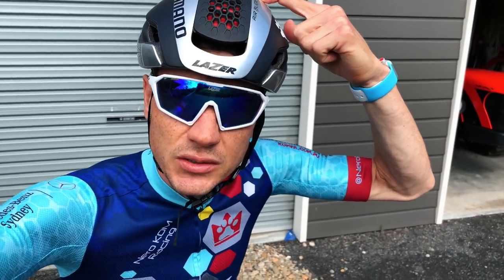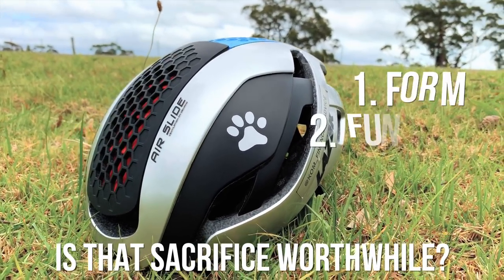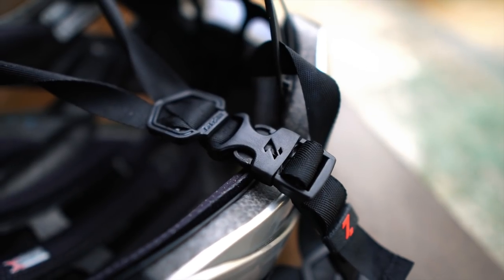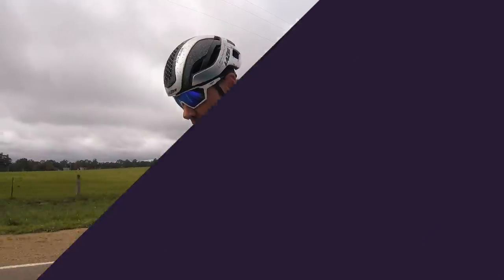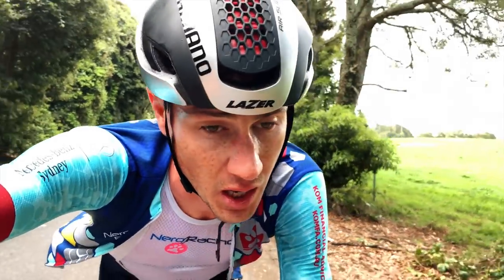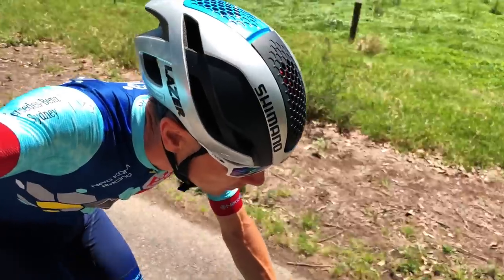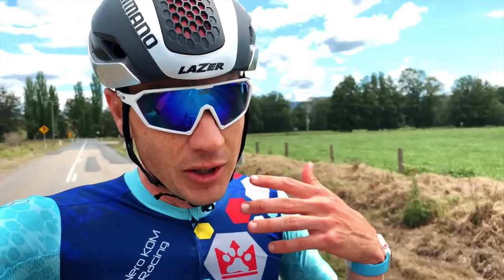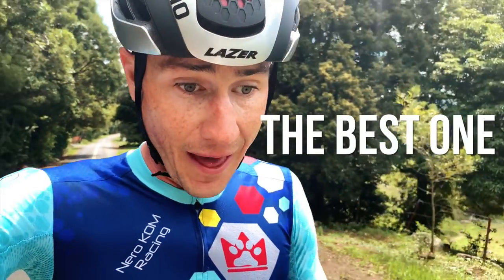Product Review | Lazer Bullet helmet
My experience with Aero Road Helmets has not been a great one, so the Bullet has been a really nice surprise. I wanted to avoid making this a Road vs Aero Road type thing, but it was hard to avoid especially when it comes to making conclusions.

The biggest thing here is are you willing to make the sacrifices of weight and ventilation to gain some extra speed on the flats. What this helmet does really well is give you options, so you can go FULL AERO all the way to 3 hours climbing around Berry with the same aero helmet.

I can't wait to hear your feedback on the pros and cons of aero road helmets, and if anyone has some Bullet experience, it would be great to hear from you.

As for the iPhone Xs, yeh ... disappointed. I even shot shot of it in a flat colour profile using FilmiC Pro to get rid of that over exposure, but I'm still not really happy with it.

Full disclosure: I was given a discount on this helmet, however I did pay for it. We also paid for the Lazer Z1 helmets that the team have been running.

BIKE BIANCHI XR4
GROUPSET: Shimano Dura Ace Di2
TEAM CAR: MERCEDES BENZ C250d From Mercedes-Benz Sydney
TEAM VAN: MERCEDES BENZ Sprinter Panel From Mercedes-Benz Sydney